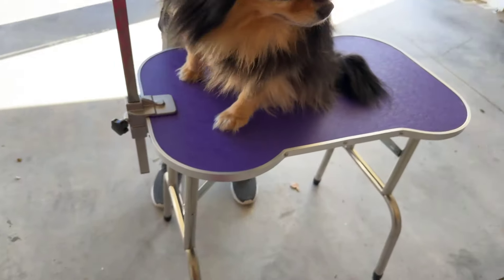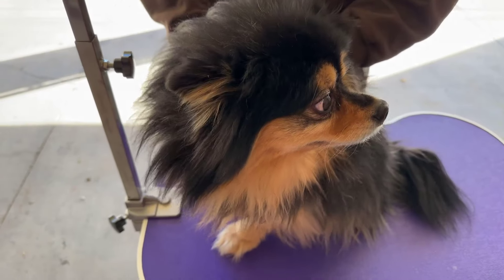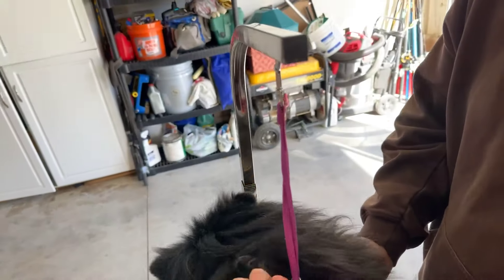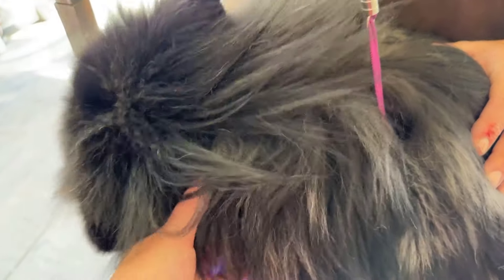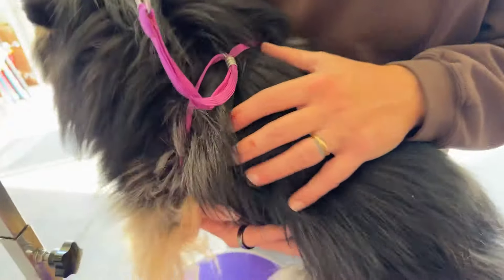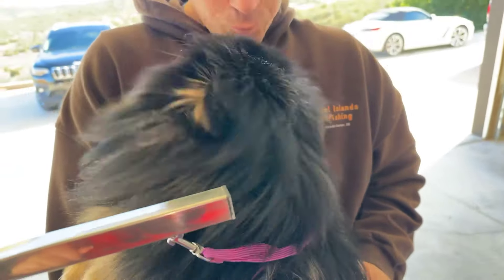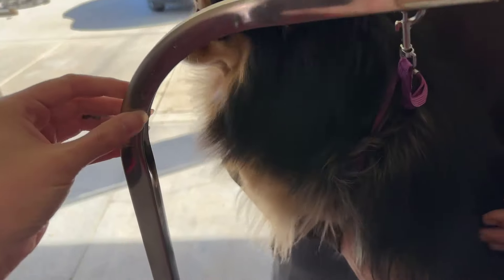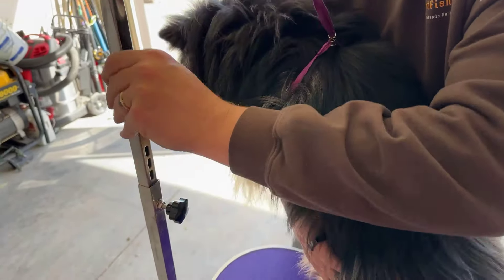Best Dog Grooming Table For Home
We wanted to find the best dog grooming table for home so that we could save money by grooming our dogs at home. We found the Polar Aurora Dog Grooming table on Amazon and decided to check it out. See our review for our special tip on keeping your dog safe while using this table.